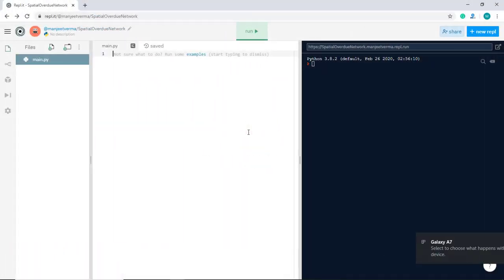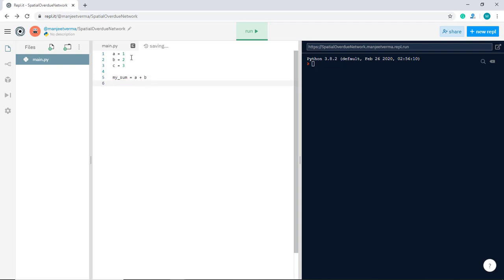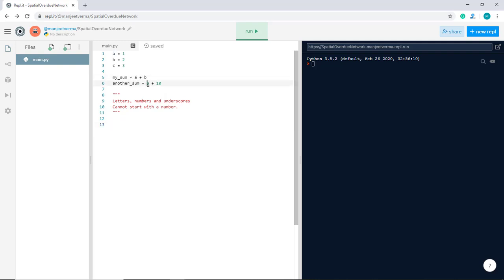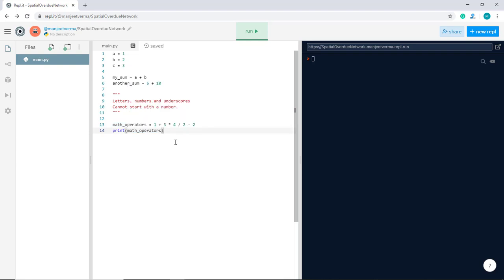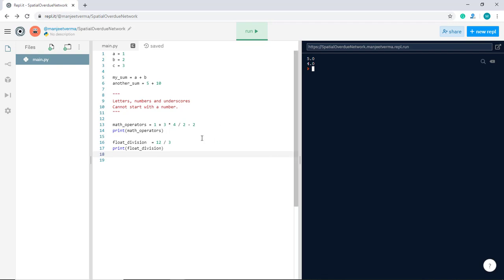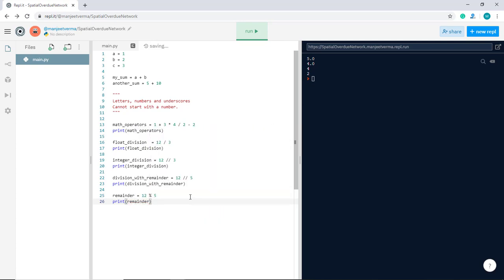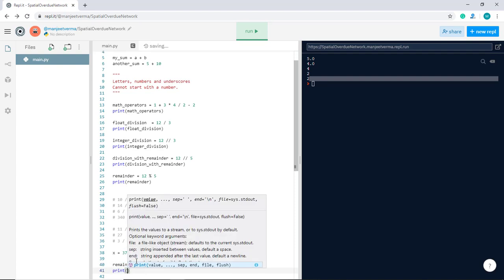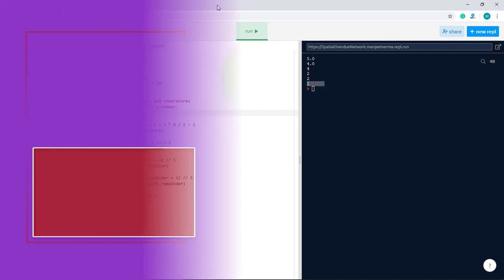2. Numbers & Print in Python